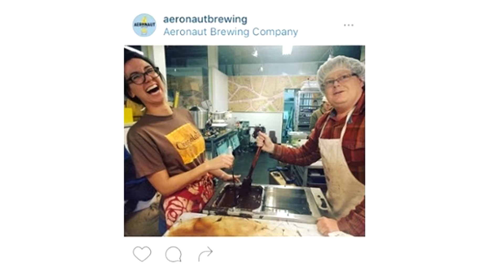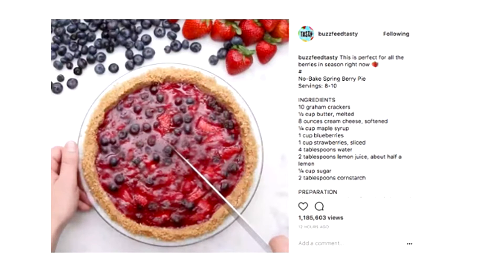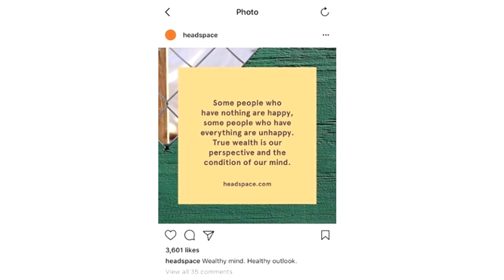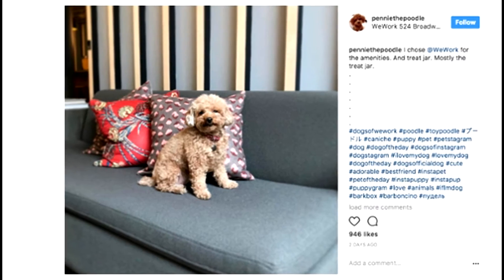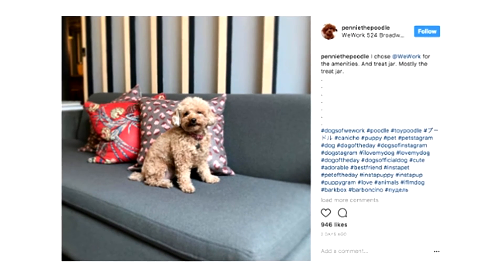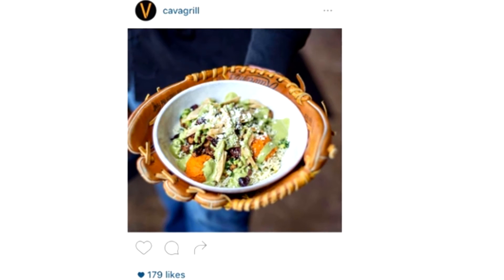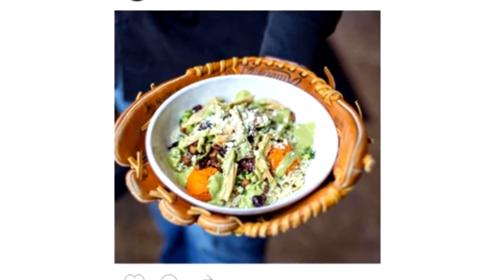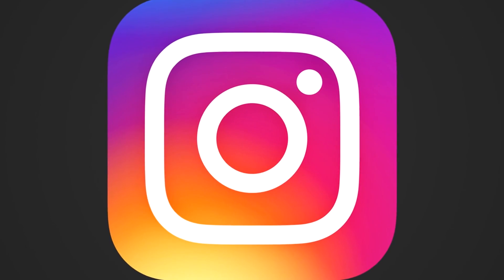How to Post on Instagram with Appy Pie: Lesson 03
To learn more about Instagram Profile Optimization & Instagram Marketing Strategy course, please